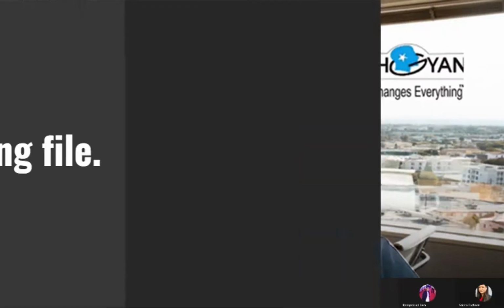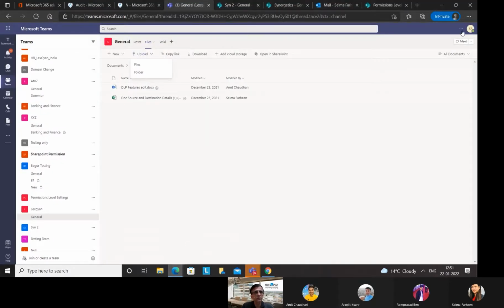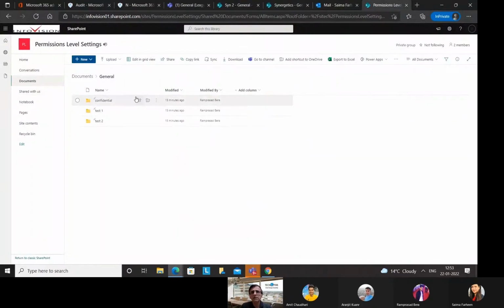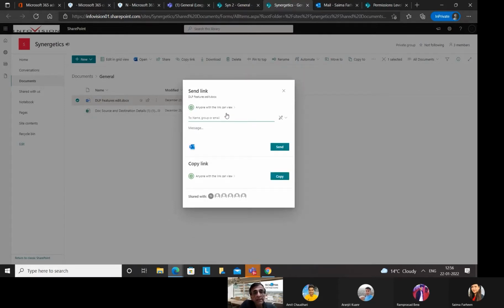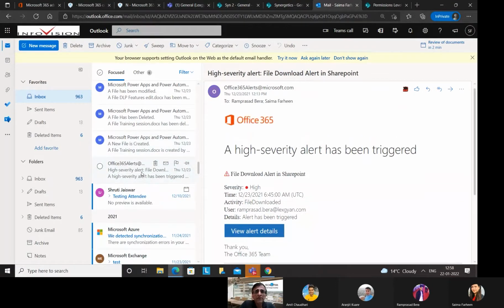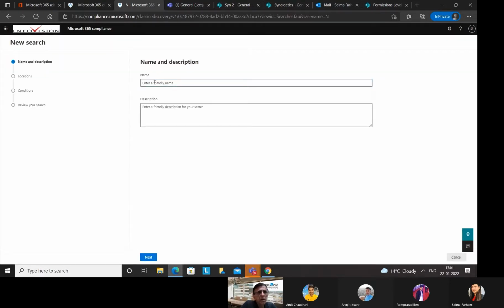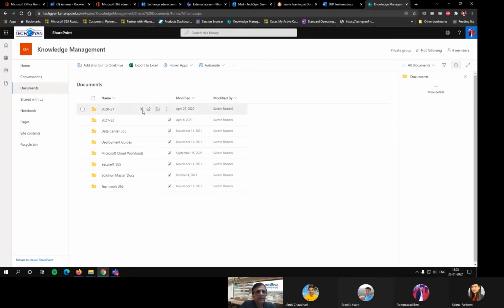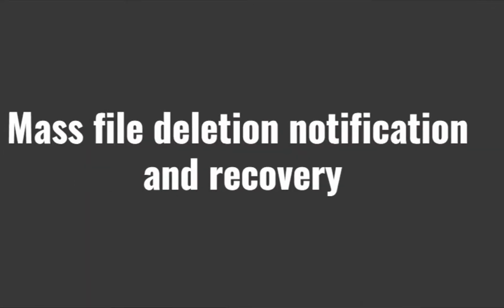Data Loss Prevention from Documents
Prevention of Data Loss has emerged as a primary need for Companies large and Small . One of the most important sources of Data is Documents.
In this Video  we will show case various demos which will show how you can prevent data loss via Documents provided they are stored in SharePoint and One Drive